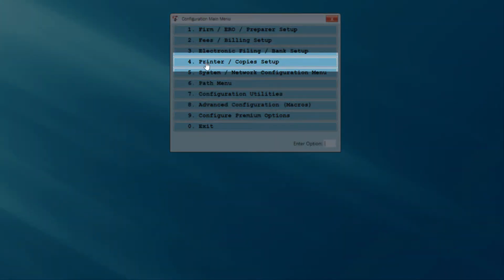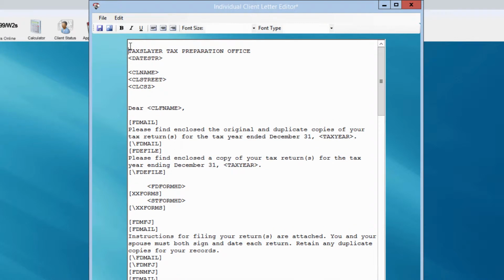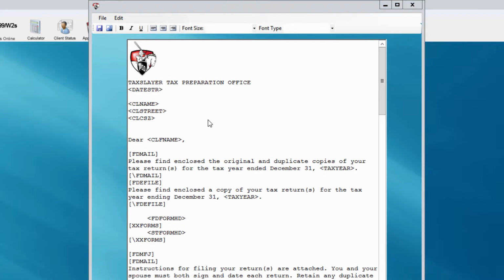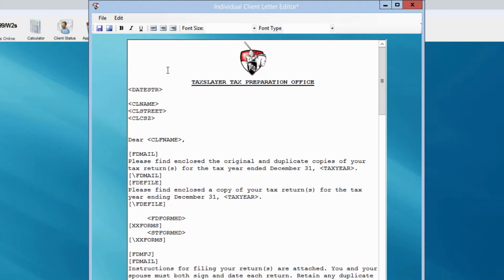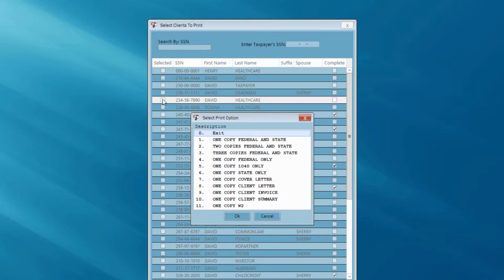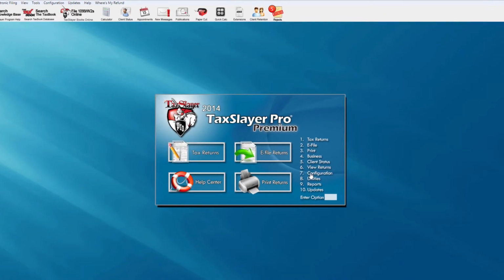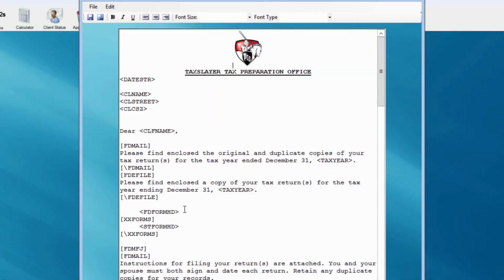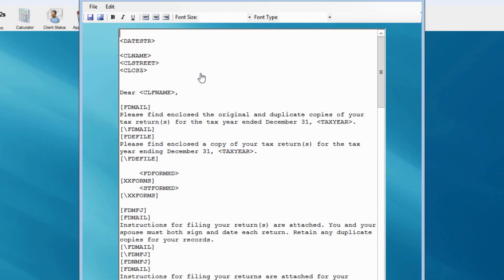Edit Client Letter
This video shows how to edit and customize the pre-loaded Client Letter in TaxSlayer Pro tax software